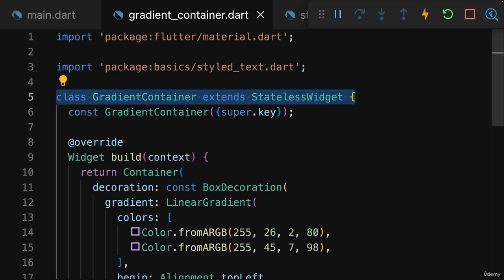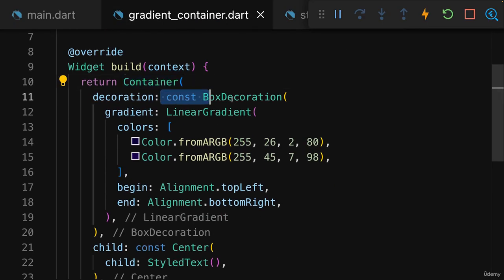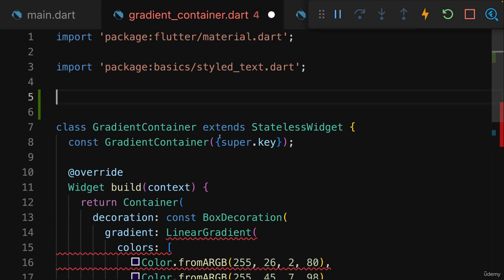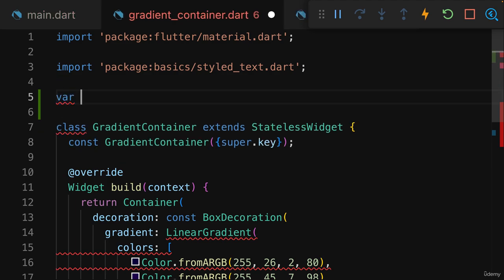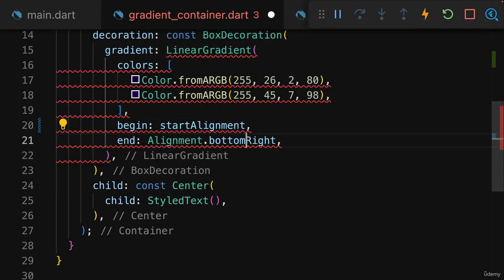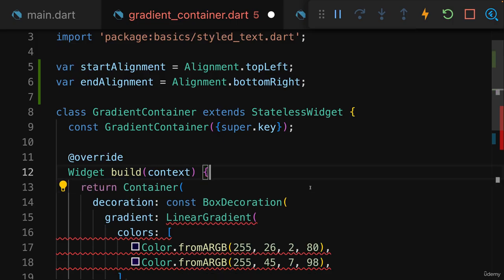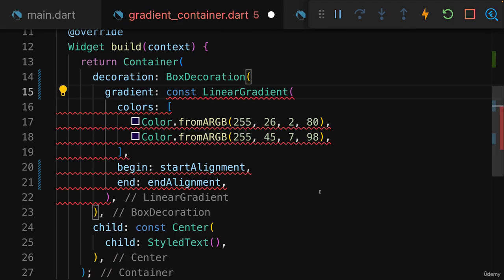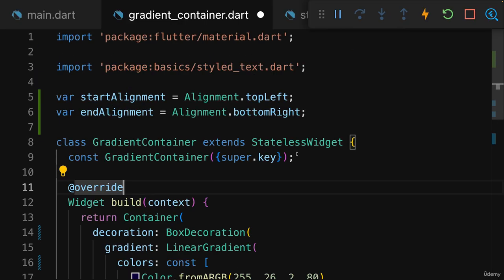2 29 Introducing Variables